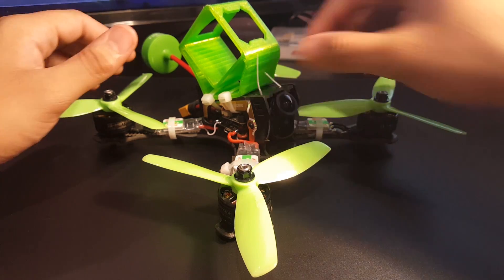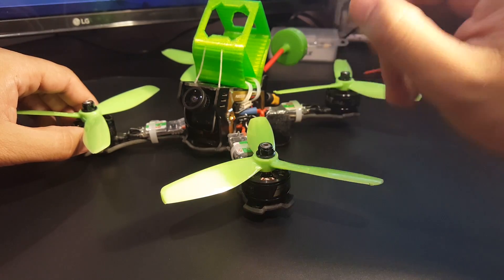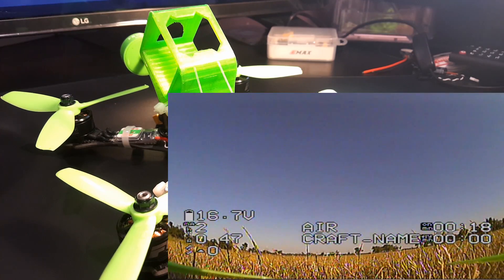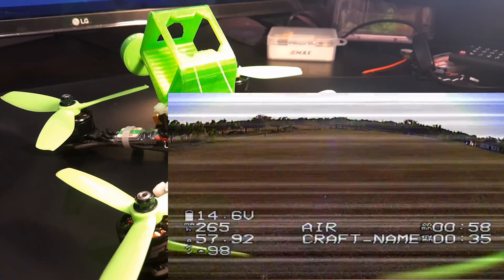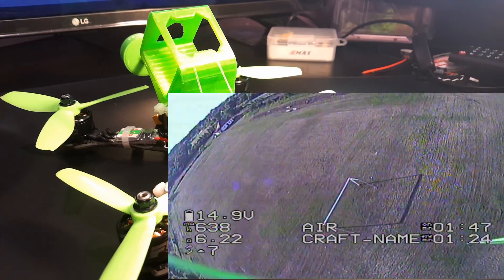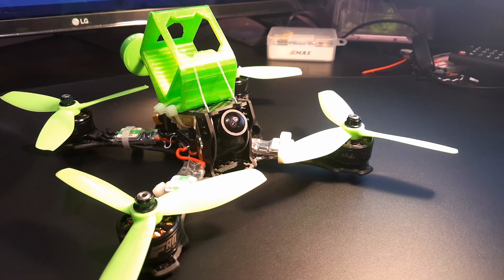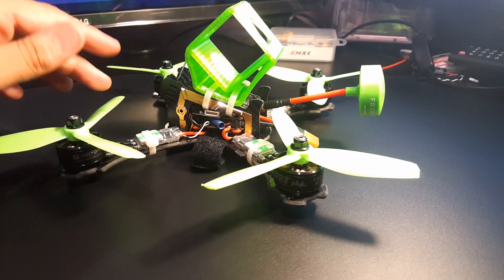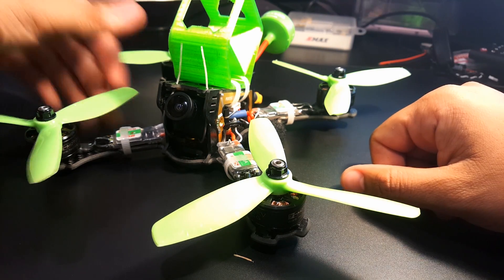HGLRC F4 Flame Maiden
Awesome F200

F80 2500kv

DYS XS 30

EACHINE TX526

Foxeer XAT (Cheap Version same as the foxeer)

Flysky X6b

Nylon screws